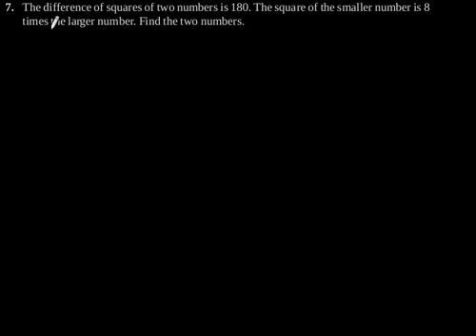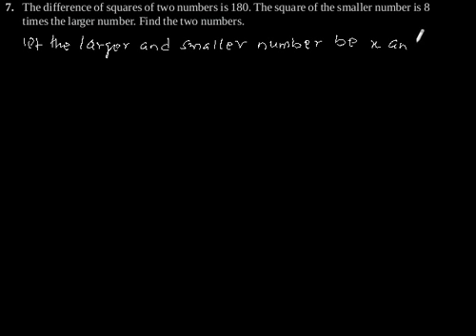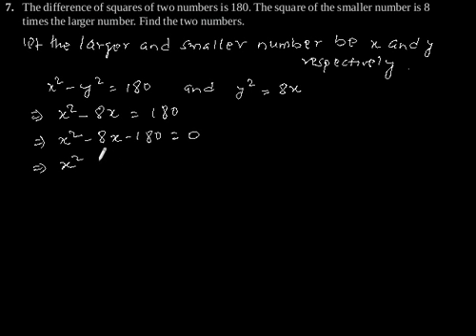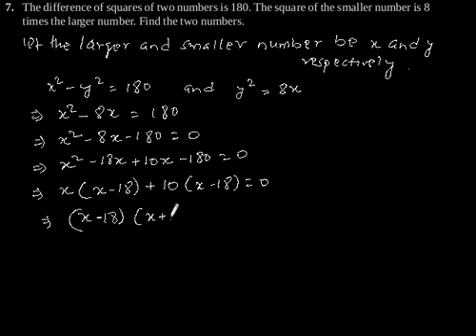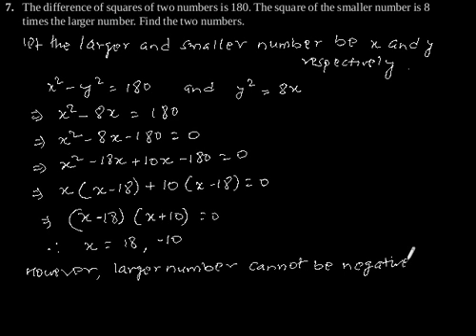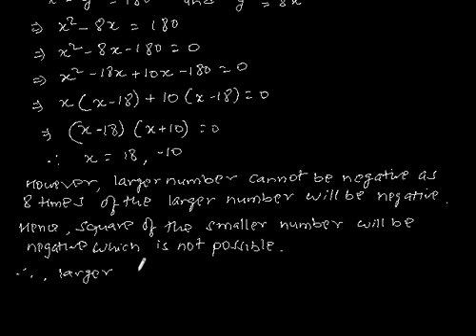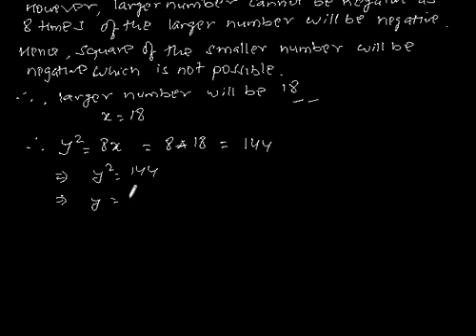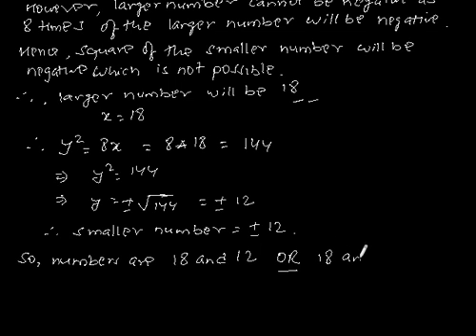CBSE Class-10 Maths NCERT solution -Quadratic Equations- Exercise 4.3 - Problem 7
The difference of squares of two numbers is 180. The square of the smaller number is 8
times the larger number. Find the two numbers.